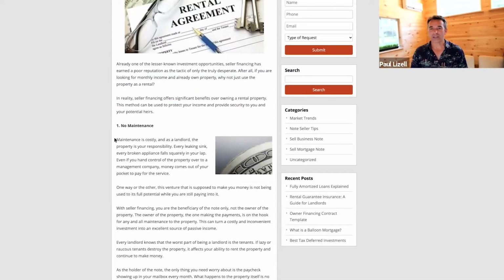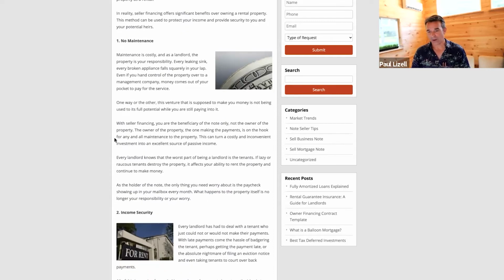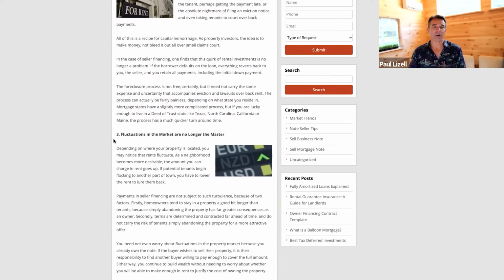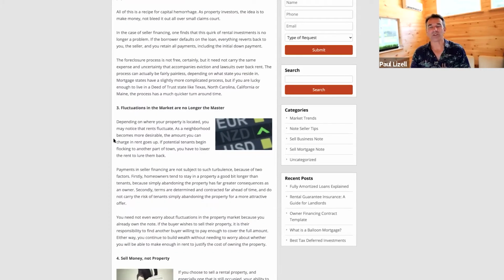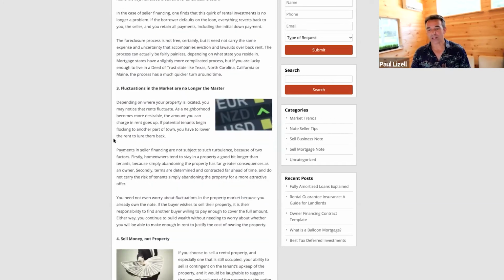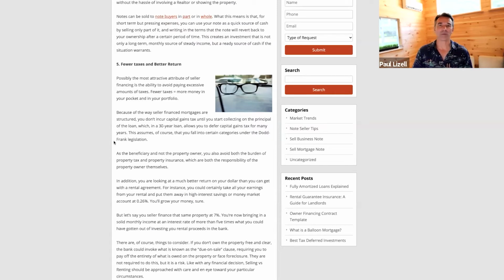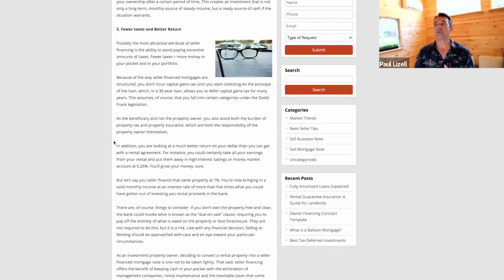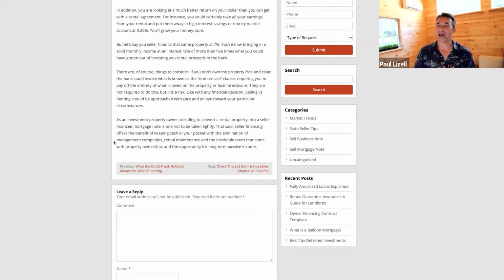Owner Financing vs Rentals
What are the key differences between owner financing and buying and holding rental properties? I do both with my investments and I am bringing you information from my own experience and an article I found on the advantages and disadvantages so you can better understand them.

Watch this video to learn more about these two strategies and the advantages and disadvantages that come with them so you can decide which one to go for!

[00:00] Introduction
[00:24] Advantages of Owner Financing
[01:51] When should you go for owner financing?
[02:11] Which strategy do I prefer?

Quotables

“You have no maintenance on these properties, it is your buyer’s problem. They have to do the upkeep and everything.”

“You got income security because you’re collecting payments. As long as they’re paying on time, you’re gonna have a consistent monthly income, as you would with a rental, but here, you’re gonna be the banker.”

“If the market fluctuates and it goes down, you don’t get hurt. If it goes up, technically, you’re not hurt either, you’re still in a good position here.”

“It’s definitely not capital gains, it’s not short-term or long-term capital gains, it should be looked at as ordinary income.”

“If you want a simplified life and you don’t wanna deal with tenants and toilets and all those things anymore, owner financing is a great way to get a great return on properties.”

“If you do it over 30 years, you advertise it to be over 30 years, you can get triple or quadruple, depending on your interest rate, as to what the loan was originally. So, you’re really gonna do well over time.”

“I do both because I need the tax advantages of a rental as far as the depreciation and interest write-off, all those things that I don’t get on the owner financing side.”

“I think that most investors should do both, if they can. If you’re out there and you’re just getting started, I would recommend you actually get a rental property first so you can see what it’s like to deal with the tenants, what the headaches are, and if that’s something you like.”

“My personal preference is neither - I like to do both. I don’t have a more favorable one way or another.”

WANT TO LEARN MORE REAL ESTATE INVESTING STRATEGIES?   TUNE IN WHERE WE TALK REAL ESTATE...

💻 Free Masterclass on How to buy more houses locally or out of state!

🏦🏧 What is Creative Financing?  Learn 3 Ways to Make Money from One Property.  Cash Now, Cash Flow, Cash Later